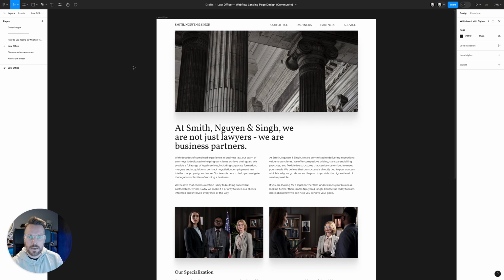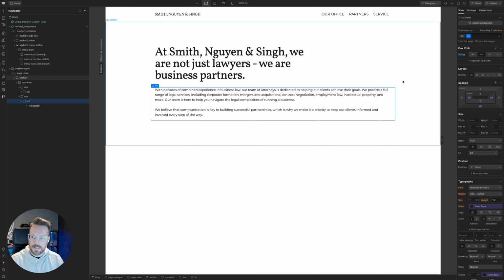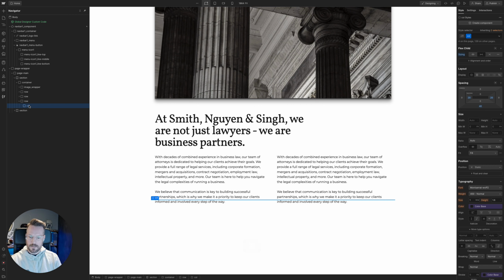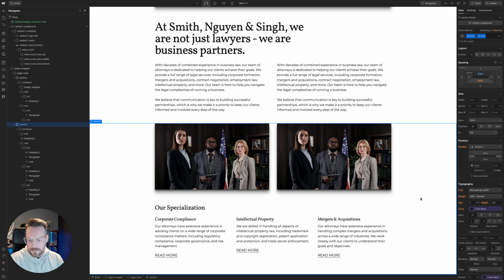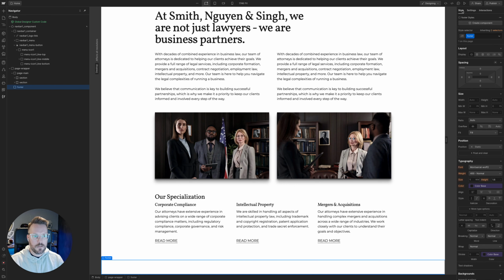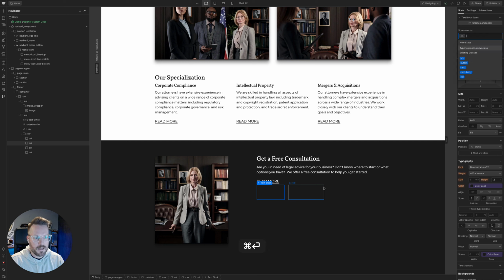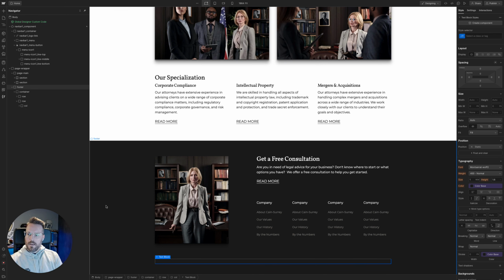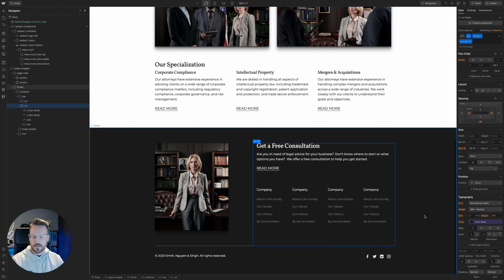MAST CSS Framework for Webflow - Part Two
Let's build a simple landing page using the MAST CSS Framework for Webflow!